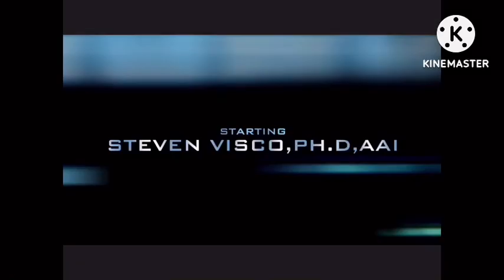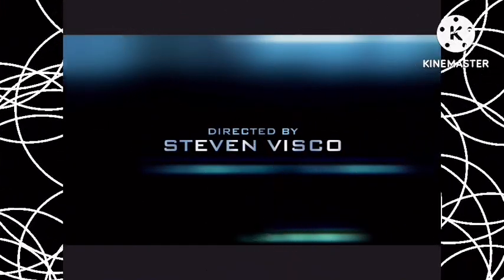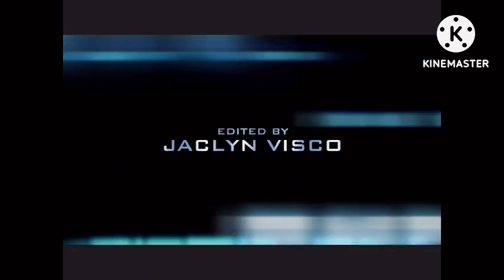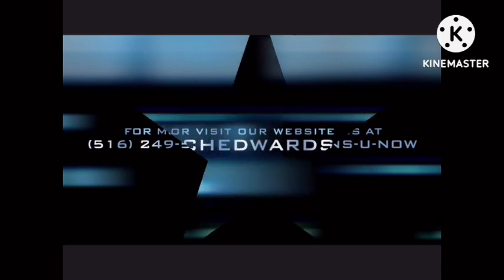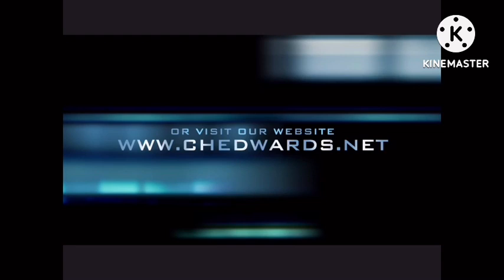8 Affordable classic cars everyone drive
8 classic cars anyone’s can afford and insured cheaply